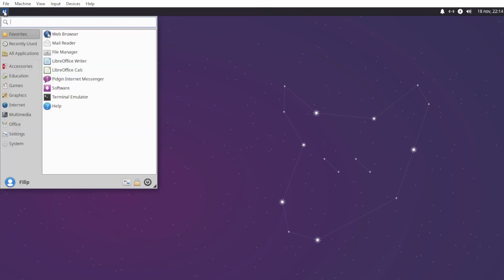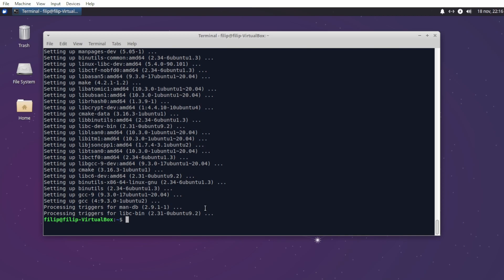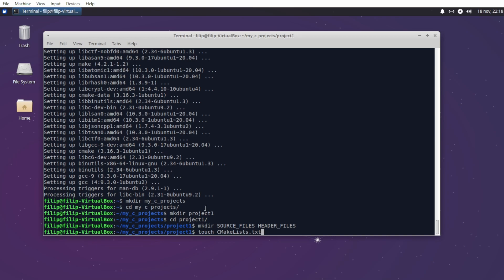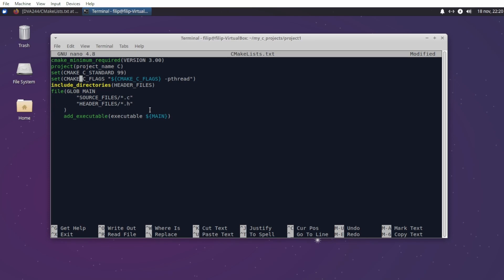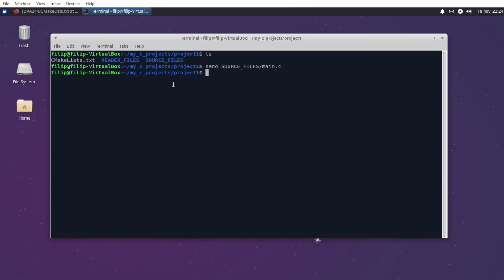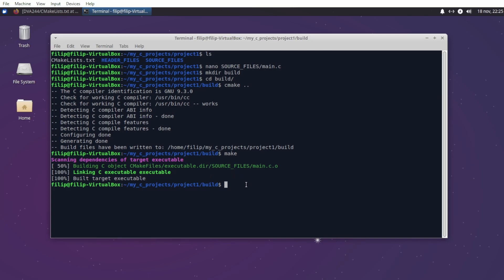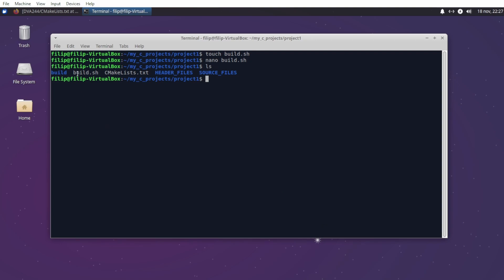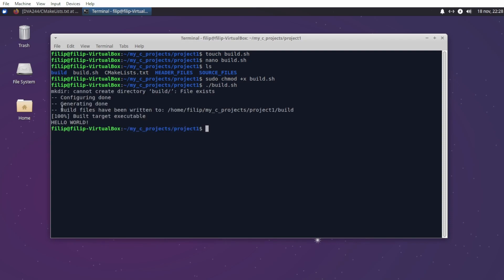How to compile C projects with CMake on Linux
I hope someone has good use of this video. It is my first ever tutorial I have mad and I know it's shit so please, enjoy the cringe.

But if you do have any question I will gladly answer them in the comments.